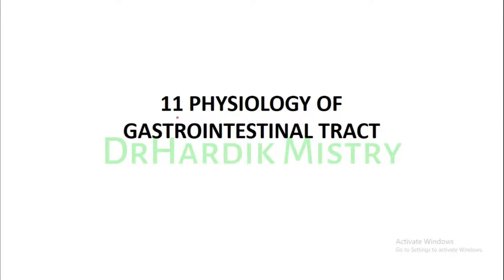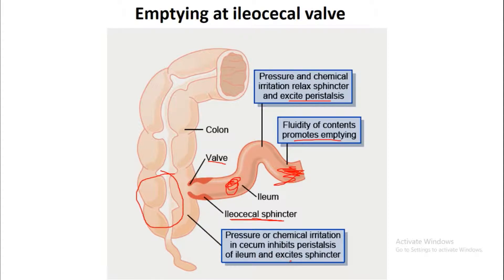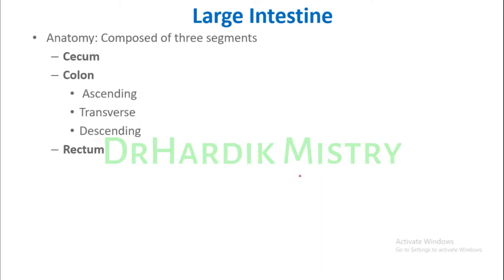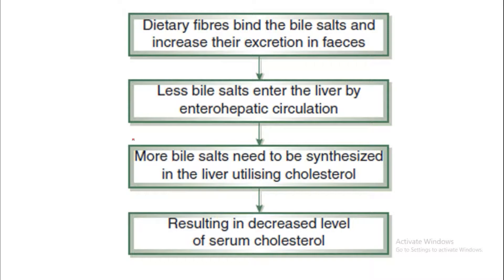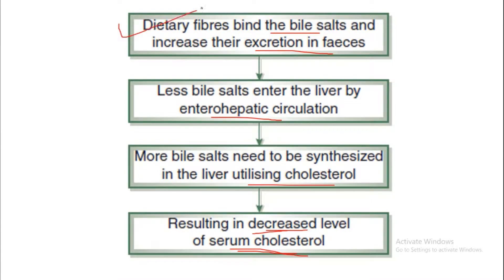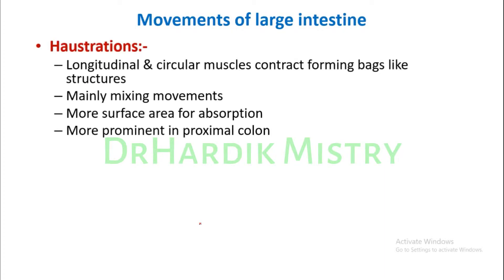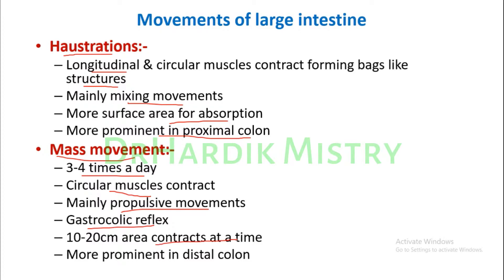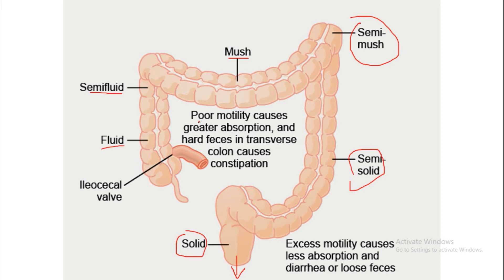11 LARGE INTESTINE PHYSIOLOGY | GIT PHYSIOLOGY